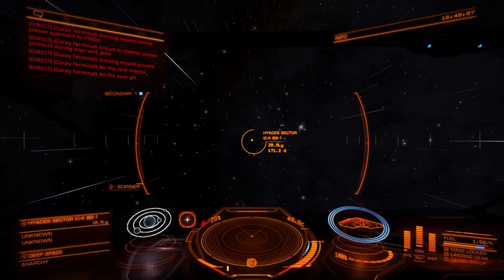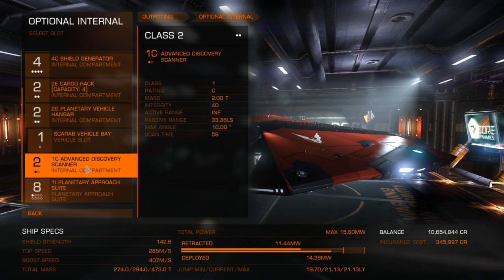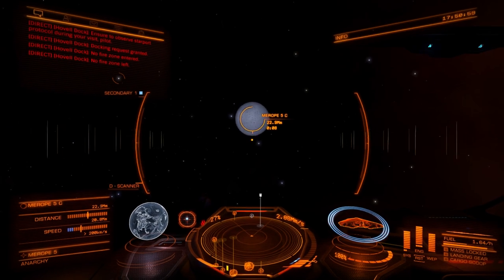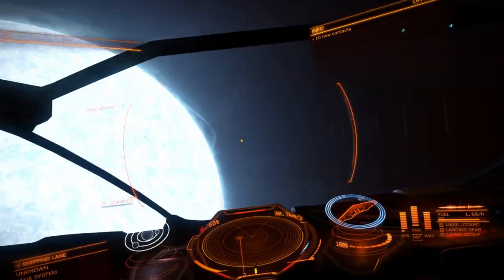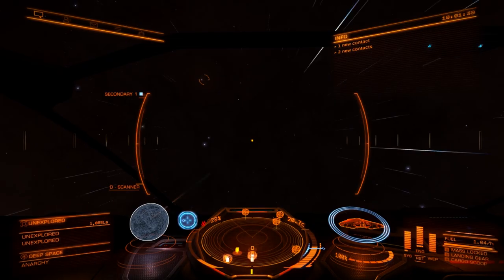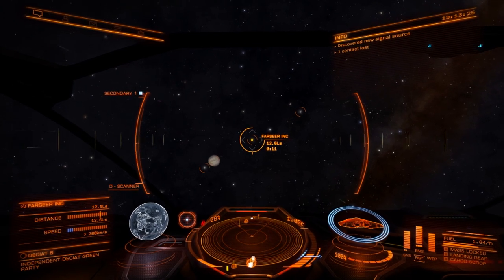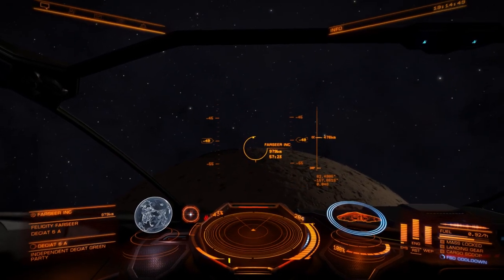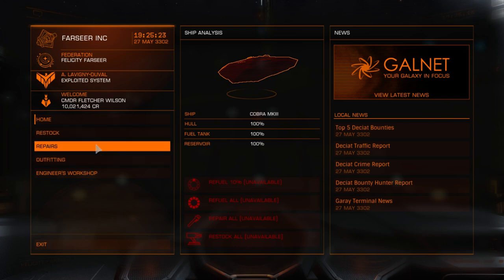Elite: Dangerous - Transgalactic Trek - Engineers and Meta-Alloys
I check out some of the new features in Elite: Dangerous in 2.1, hoping to put together an improved exploration ship.

Thanks to Frontier Developments for making this game, which you can get